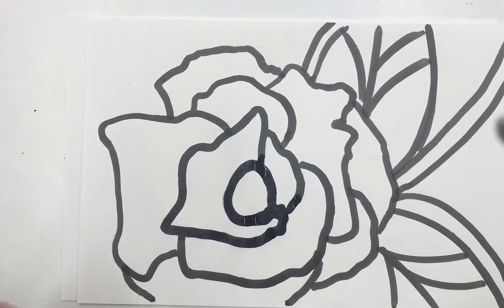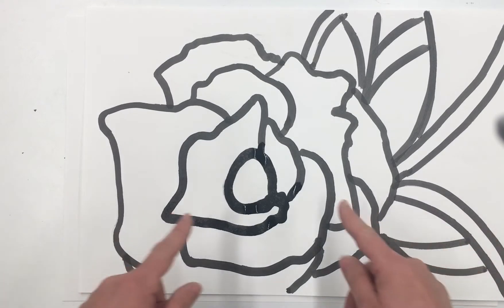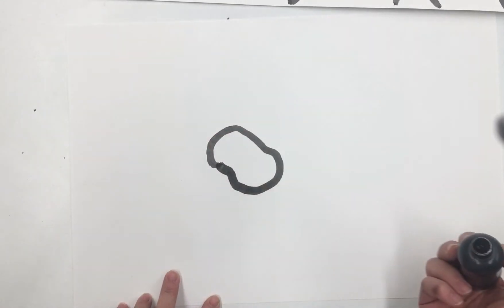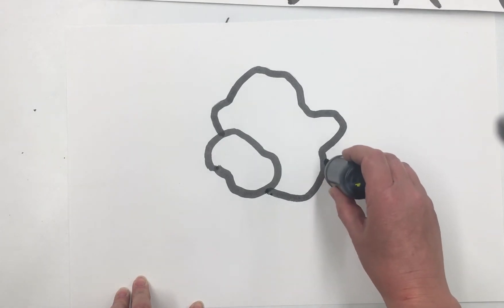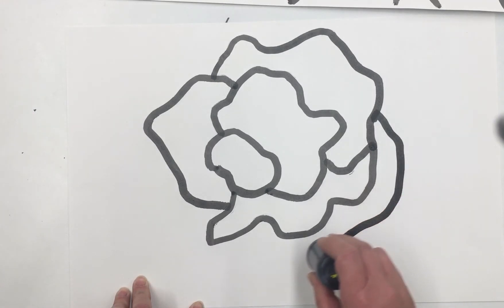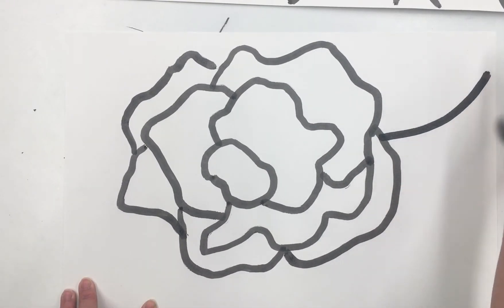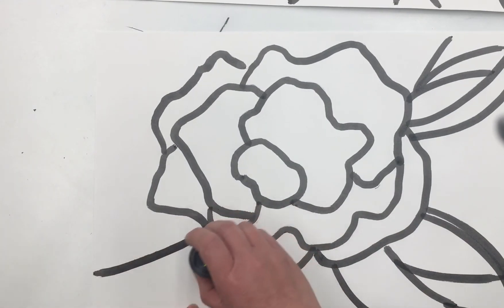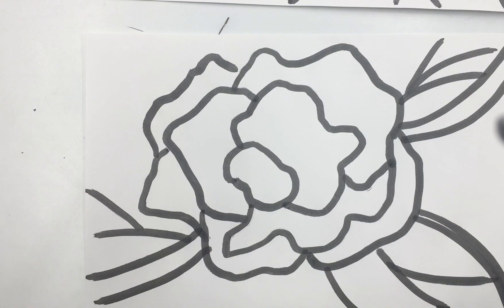Organic Ink Flower